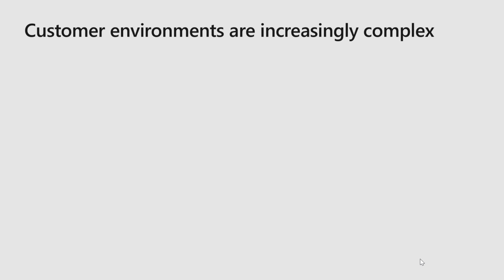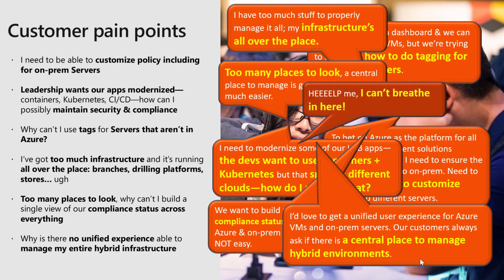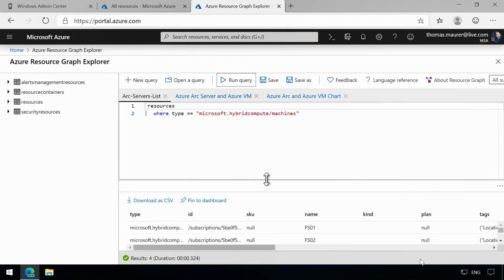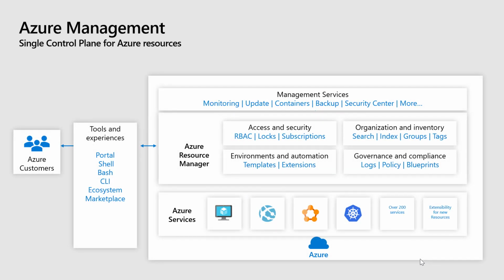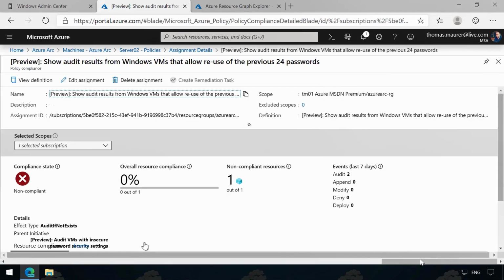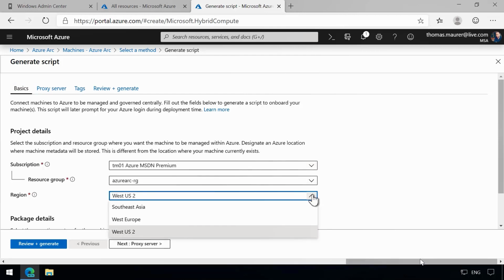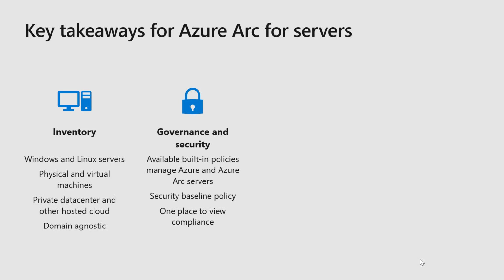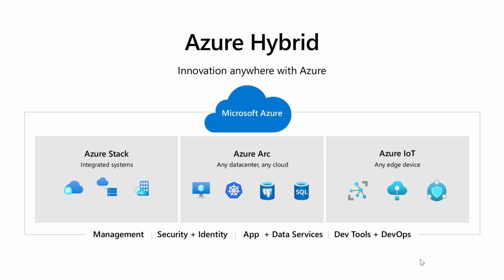Day 11 - Azure Arc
Today we have Thomas Maurer @ThomasMaurer giving us the gift of Azure Arc.